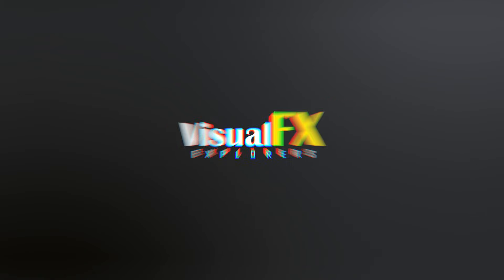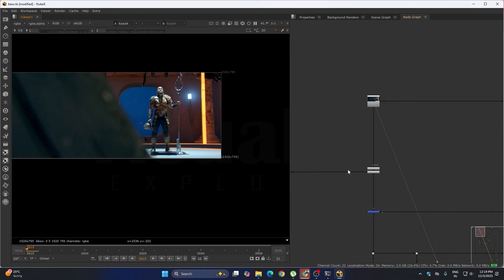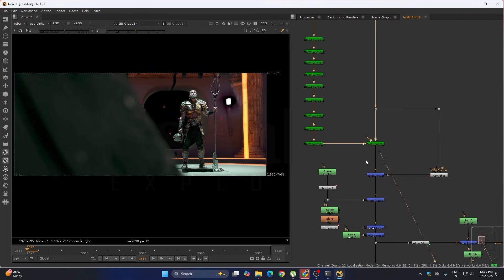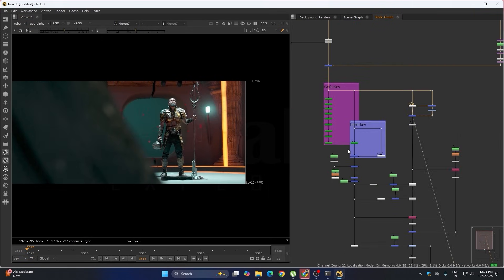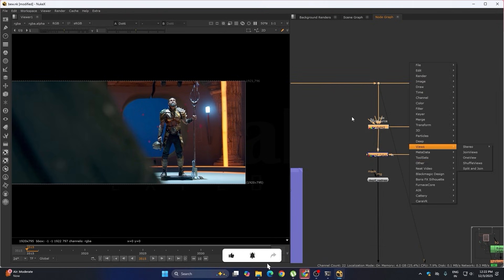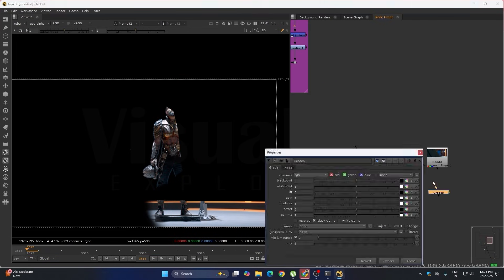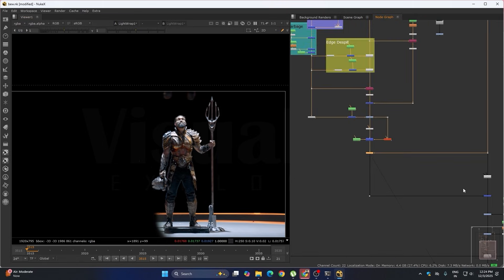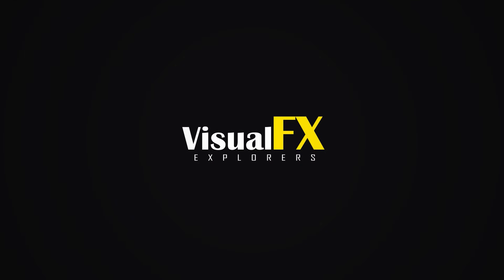Nuke Compositing Full Node Graph Breakdown: The Aquaman Shot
📥 Want the Project Files?

Comment “Project Files” and I’ll share the footage + Nuke script so you can practice the full breakdown yourself!

Dive into today’s Nuke Compositing Breakdown where I recreate an Aquaman-inspired  VFX shot from scratch!
From the raw plate to the final cinematic render, I’ll walk you through every step of the compositing process.

If you enjoy VFX breakdowns, speed compositing, and free project files —
More iconic movie shots coming soon.